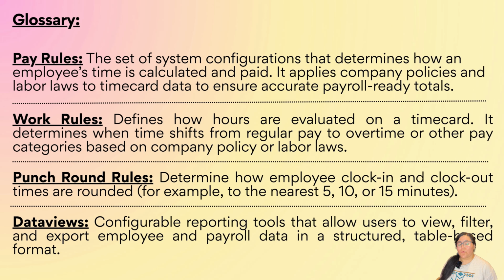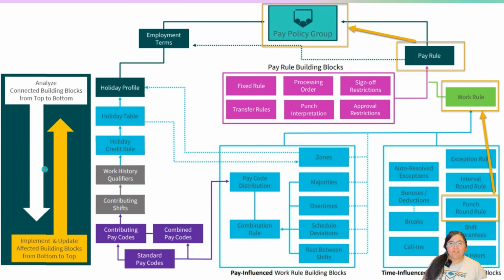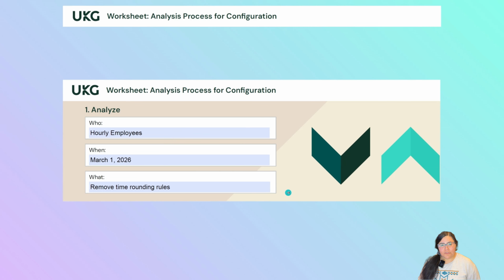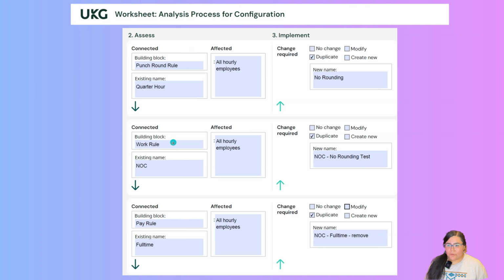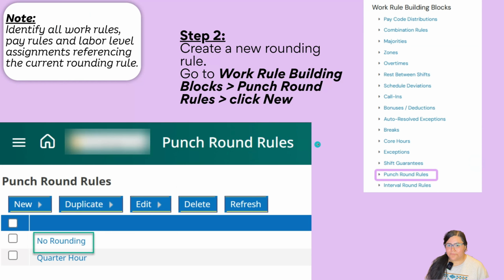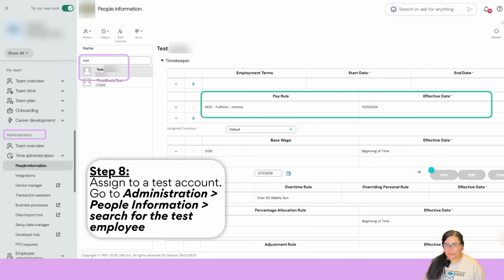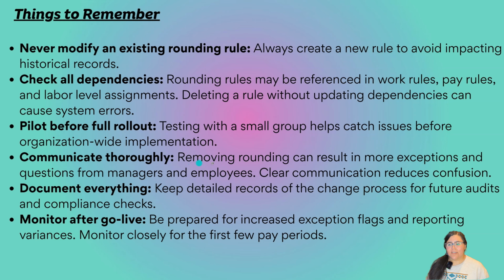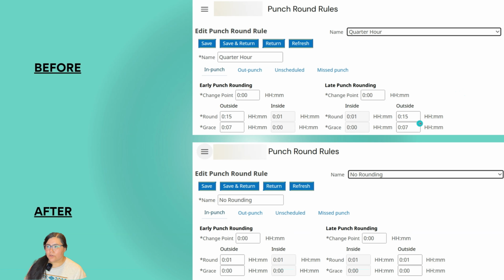Removing Time Rounding Rules in WFM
In this video, we walk through how to remove time rounding rules in UKG's Workforce Management (WFM).

In this step-by-step tutorial, you’ll learn:
• How to locate existing time rounding rules in WFM
• What to review before removing rounding rules
• Best practices to ensure accurate time tracking
• Things to remember when changing rounding rules

Whether you're updating your company’s timekeeping policies or moving toward precise time capture, this guide will help you safely adjust your WFM settings.

00:00 Intro
00:45 Basic Terms
03:41 Scenario
04:16 Building Blocks (Cake)
05:31 Worksheet: Analysis Process for Configuration
09:10 Time Setup
10:03 Work Rule Modification
11:27 Testing
12:37 Things to Remember
14:09 Before & After Preview
15:17 Outro